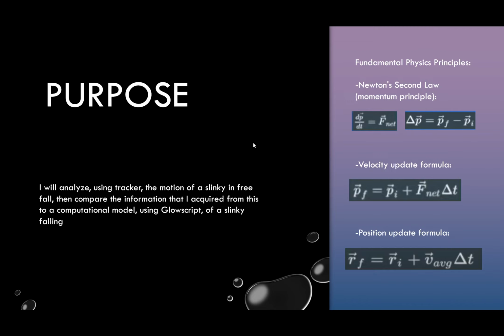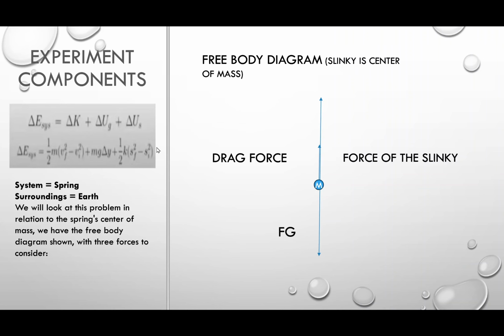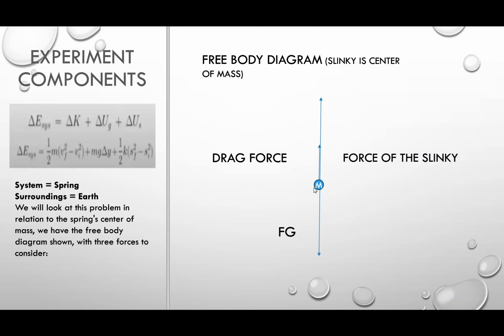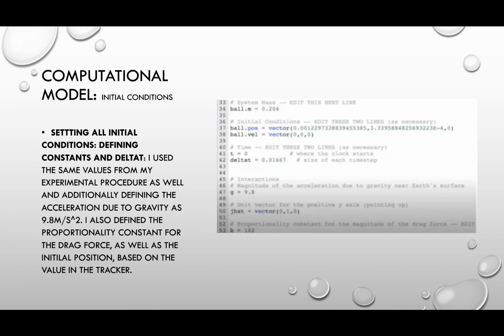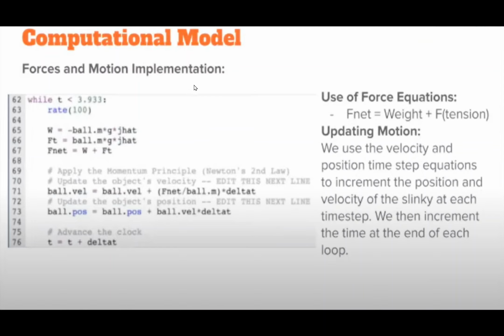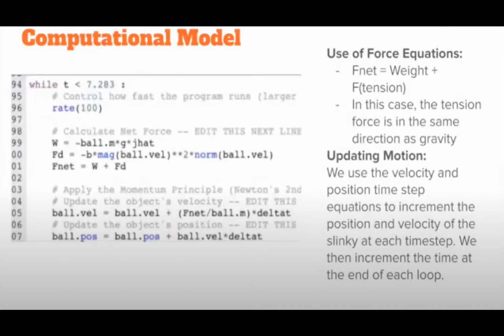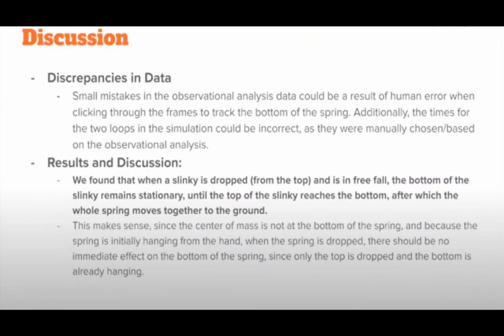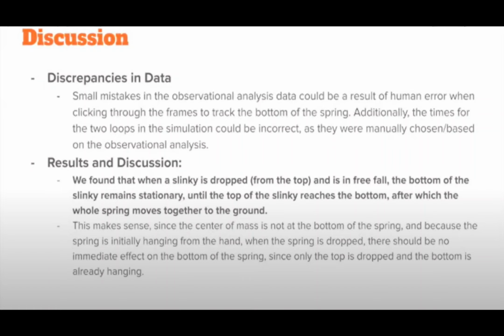Physics 2211 Lab 5